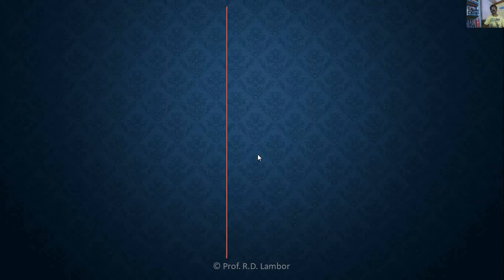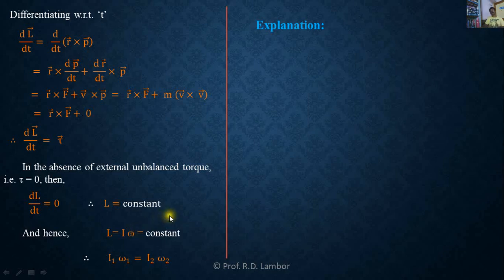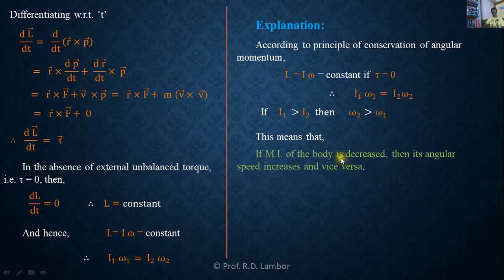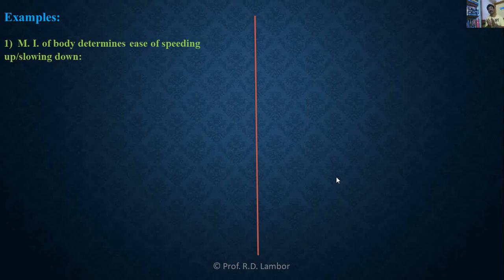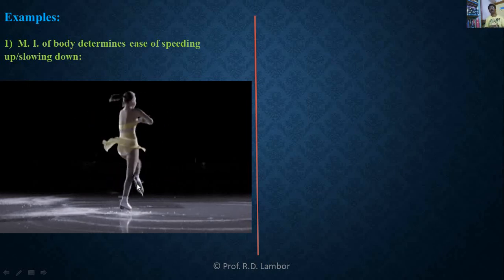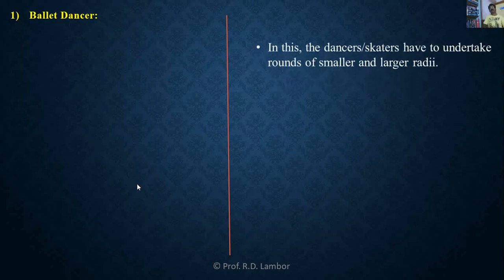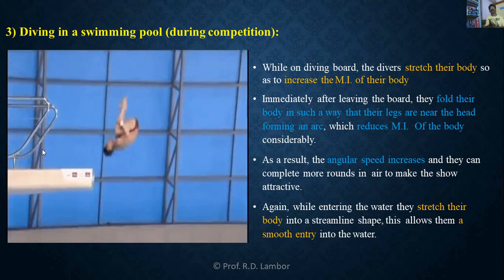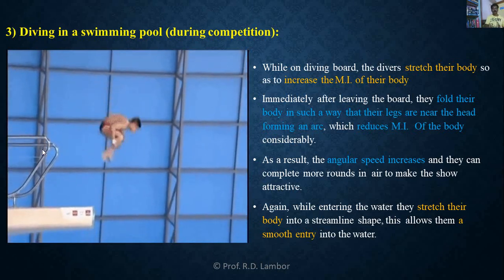Lecture 19/Rotational Dynamics/XII Physics/Explanation of Law of conservation of angular momentum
This video explains:
Law of conservation of angular momentum with three examples
        i) M.I. determines ease of speeding up/slowing down
        ii) Ballet dancers/ Ice skaters
        iii) Diving in a swimming pool